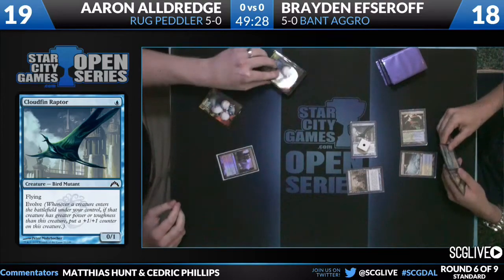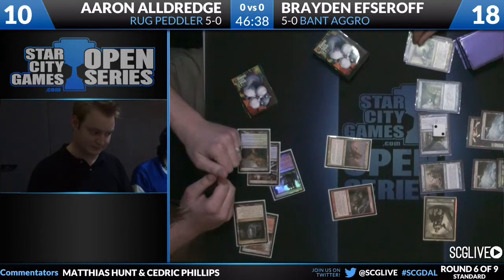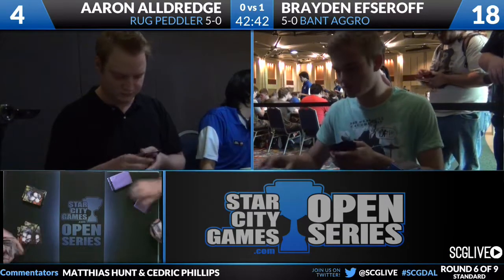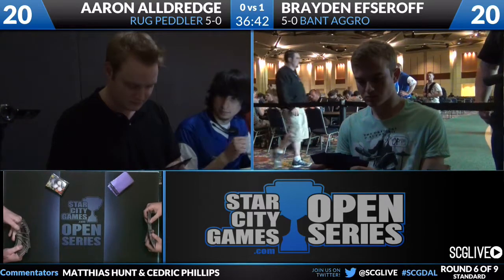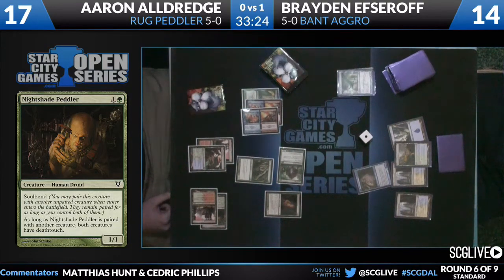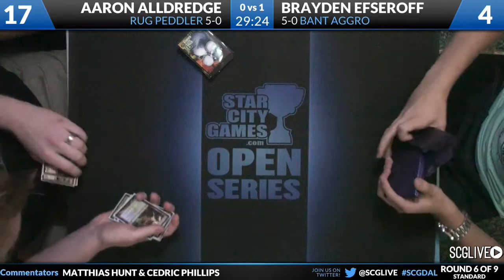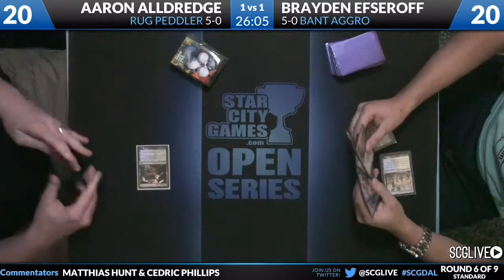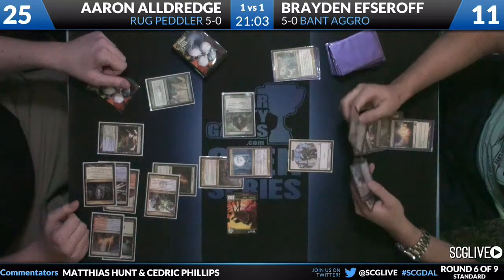SCGDFW: Round 6 - Aaron Alldredge vs Brayden Efserhoff | Standard 2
From SCG Dallas on May 25th, 2013